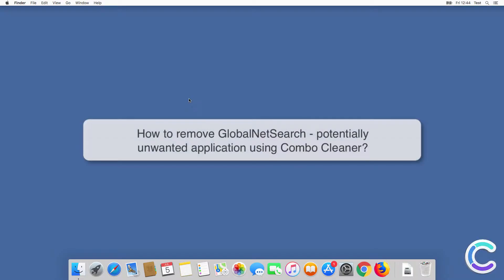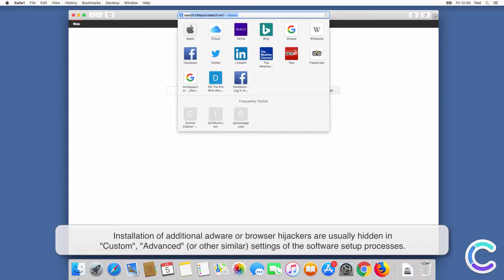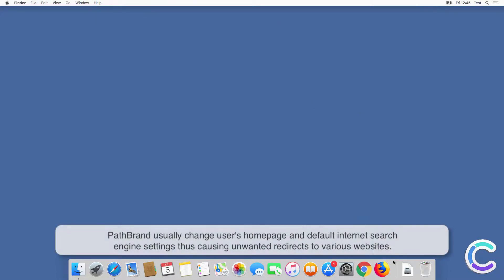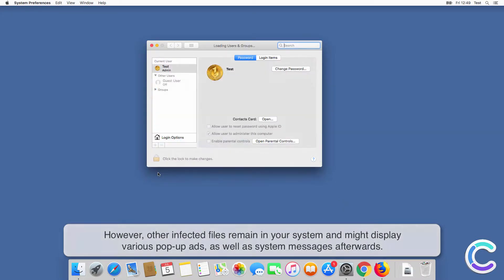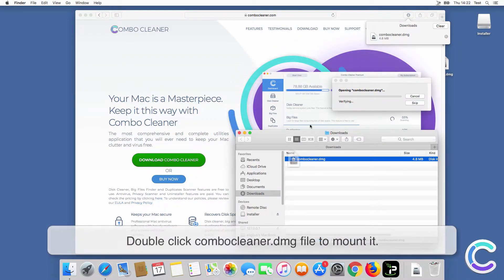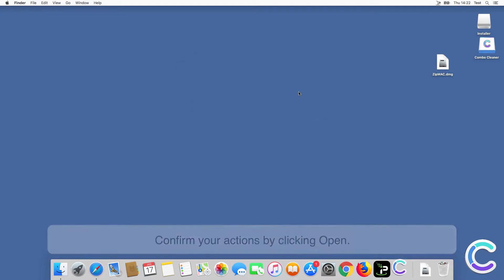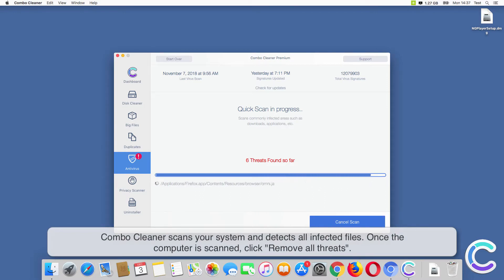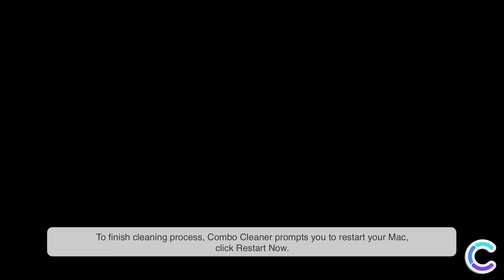How to remove GlobalNetSearch - potentially unwanted application using Combo Cleaner?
Video showing how to remove GlobalNetSearch - potentially unwanted application using Combo Cleaner.